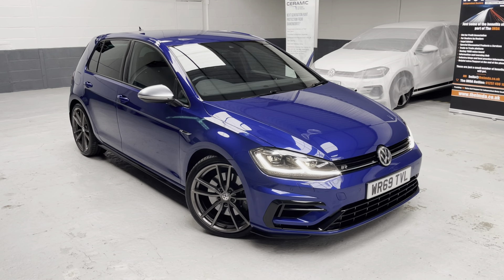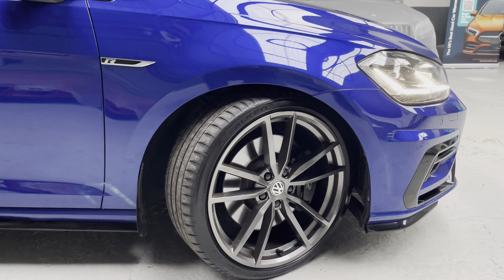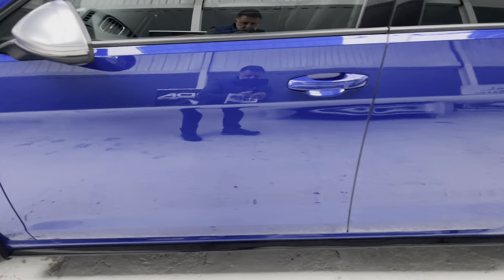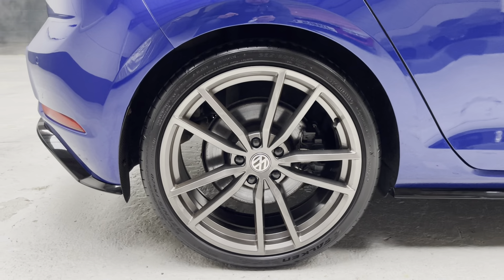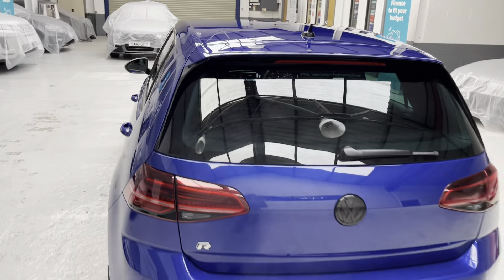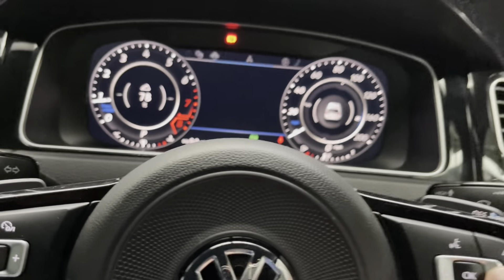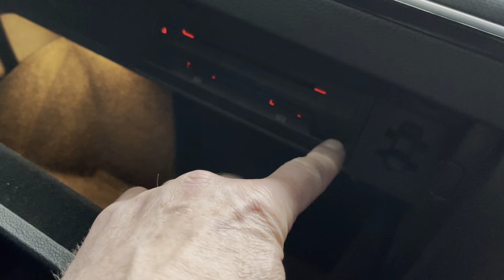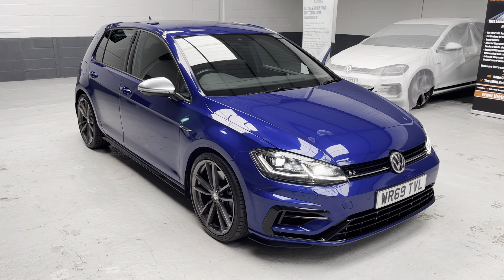2019 '69' Volkswagen Golf R 2.0TSi 4Motion DSG in Lapiz Blue for sale in Preston, Lancashire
This awesome VW Golf R is a very accomplished car indeed, and arguably the best all-rounder in the hot-hatch class. An excellent car that you’ll absolutely love to own and having driven this beauty for a couple of days you’ll find it has effortless pace and cornering ability, the interior is practical and posh, and it looks the business.

Finished in the best colour combination Lapiz Blue metallic with Anthracite Alcantara/cloth.

The specification on this Golf R is fantastic and it’s equipped with all the right Factory upgrades – 19” Pretoria alloy wheels, Winter Pack inc- heated front seats, heated washer jets, a low washer fluid warning light, Privacy glass, DSG Automatic transmission, Reverse camera.

Originally supplied by Inchcape Volkswagen Swindon and has a full service - serviced by Hadwins VW Grange Over Sands with 1 service plus 3 independent services – 03/21 at 10173, 09/21 at 20135, 07/22 at 33996, 07/23 at 44337, plus 10/23 at 45201 DSG gearbox service, Haldex service, and PDi & MOT 10/24.

Supplied with the handbook pack, 2 remote keys and boot liner.

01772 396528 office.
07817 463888 mobile or WhatsApp

Instagram @Phil Weaver Automotive

Twitter @Phil Weaver Automotive

Our reviews are available through our Retailer Stores Page on Autotrader, Google Maps, Facebook and our Website.

Open 6 days, Mon - Sat (please telephone for an appointment).